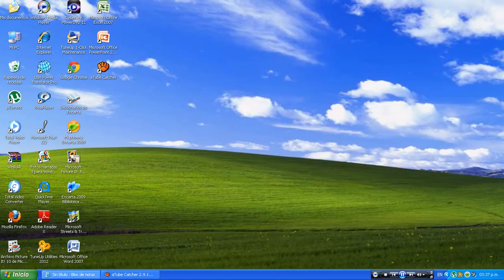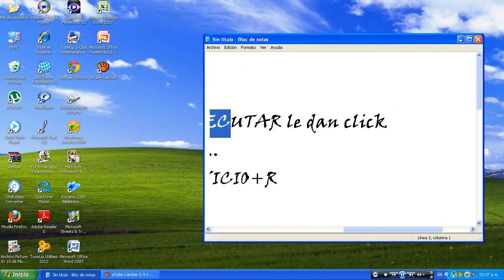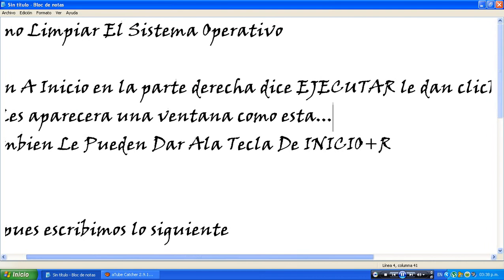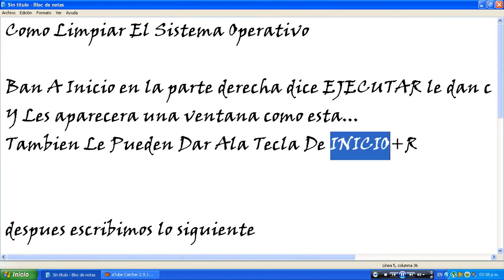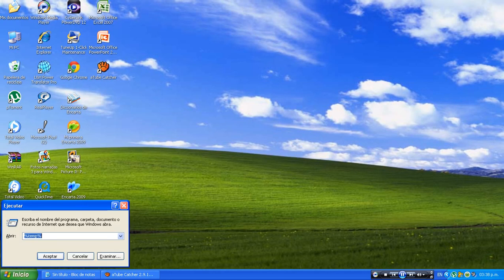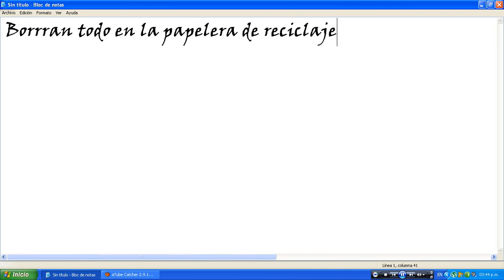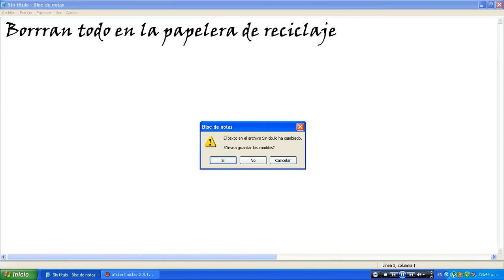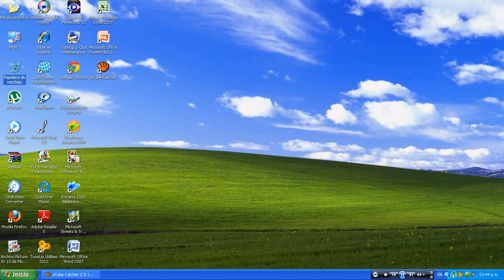Como Limpiar Windows XP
Perdón por el audio *,..,* Jejeje Xd
Estuvo Poquito Lento Por Grabar